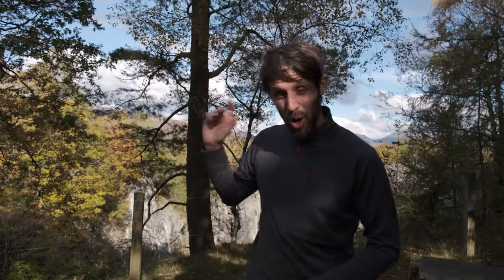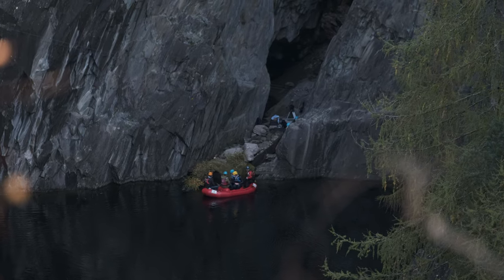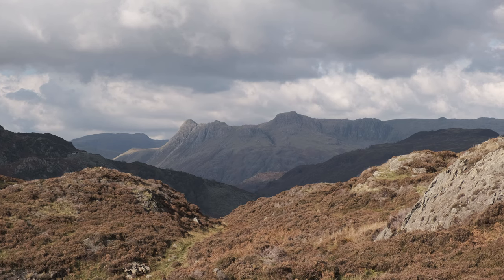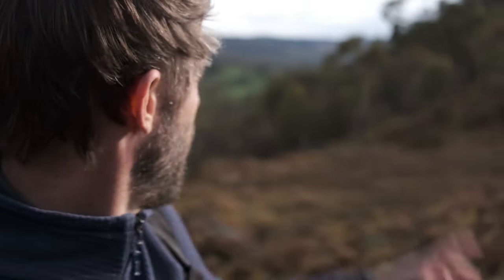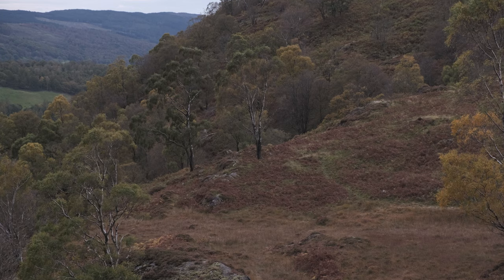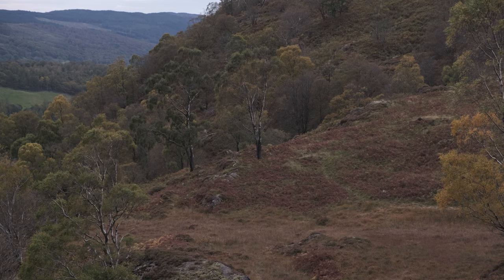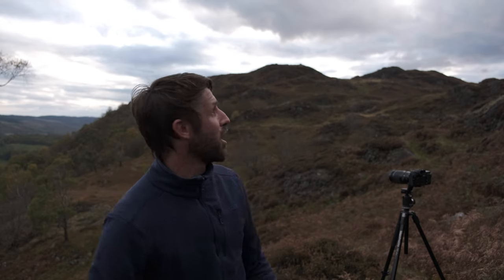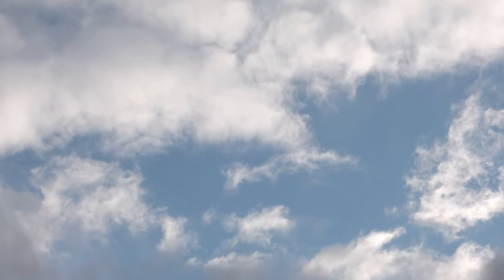2 KEY Attributes EVERY Landscape Photographer NEEDS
In today's video, I head to the lake district to photograph the fabulous Autumn colours of Holme fell. I also talk about 2 key attributes every Landscape photographer needs for a successful landscape photography trip.